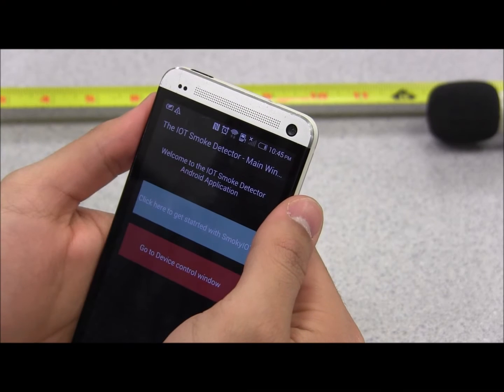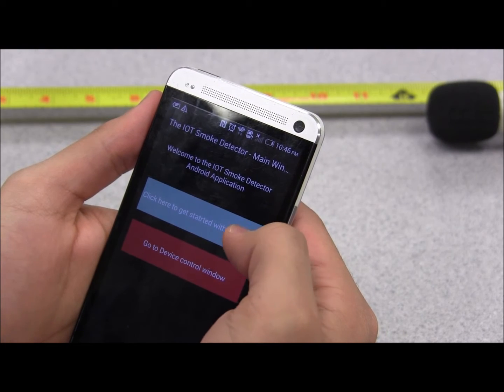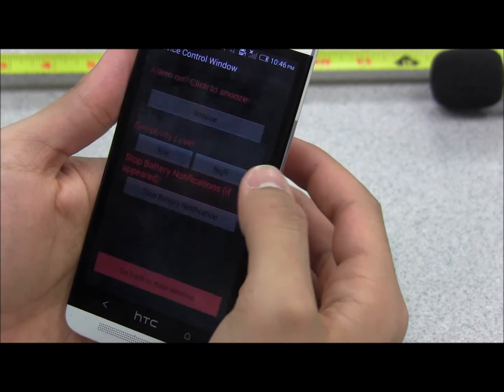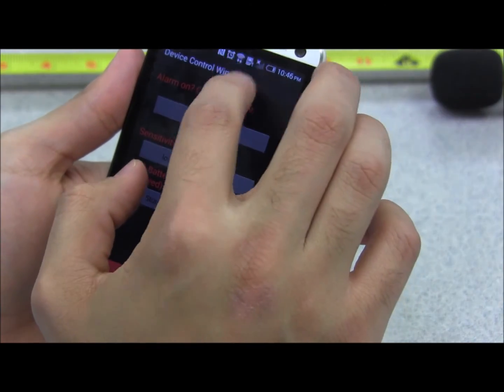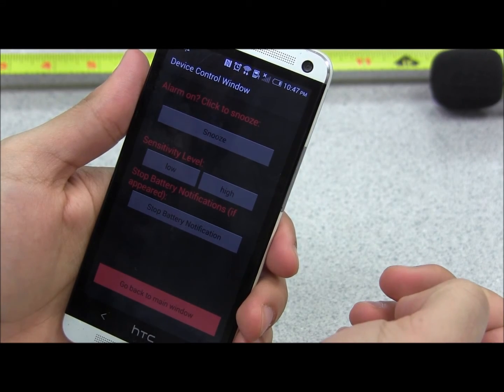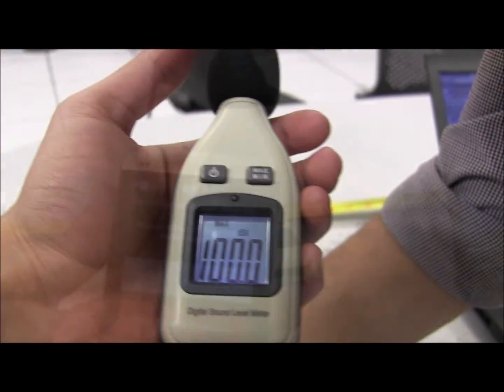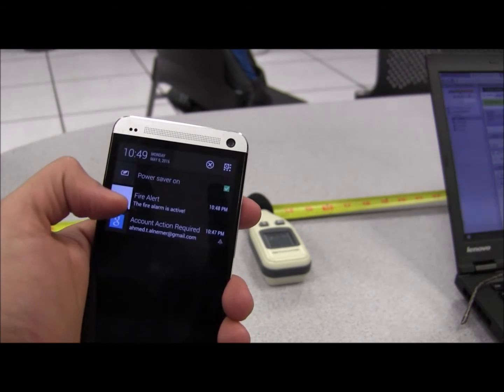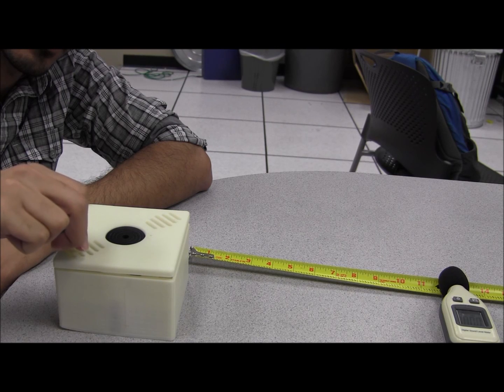IOT Smoke Detector Project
12 minute presentation video of the IOT Smoke Detector project